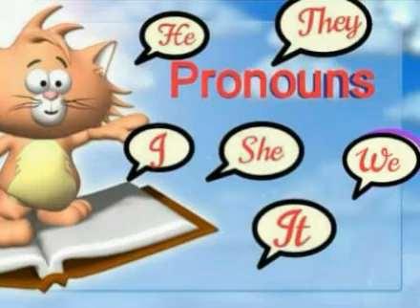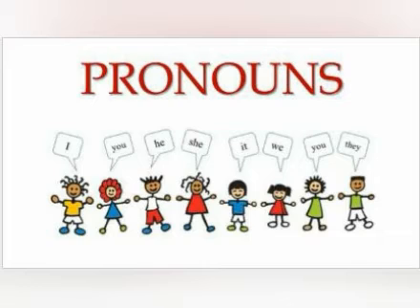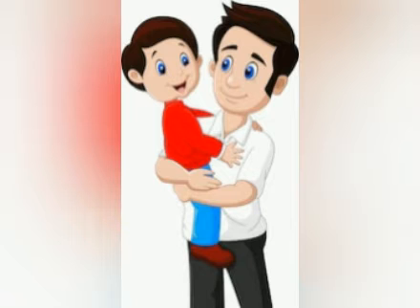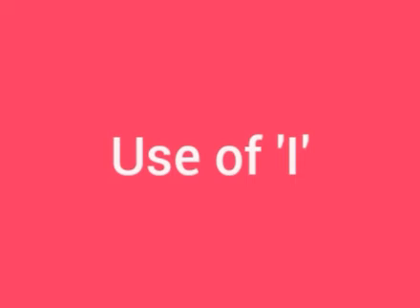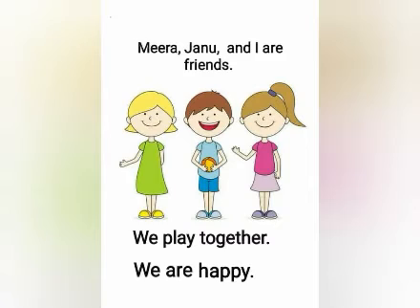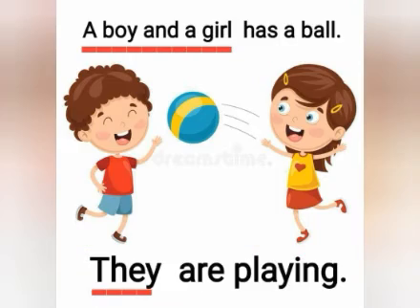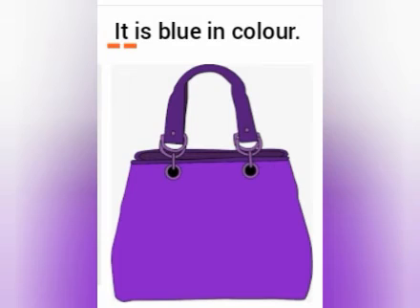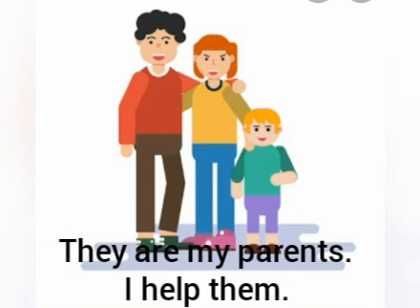Pronouns - He, She, It, They, We, You...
To make the children to learn about the Pronouns such as he,  she,  it,  they,  we,  you,  etc...